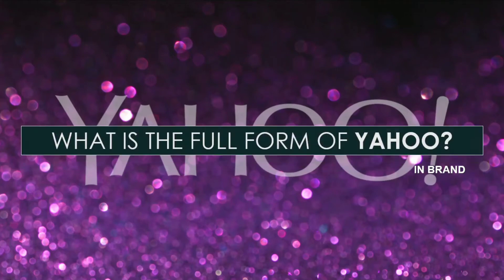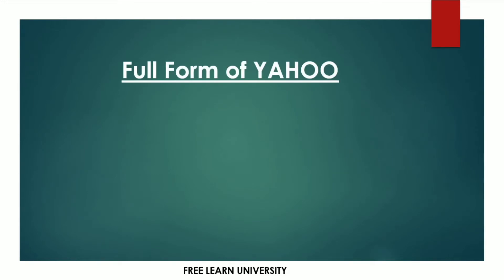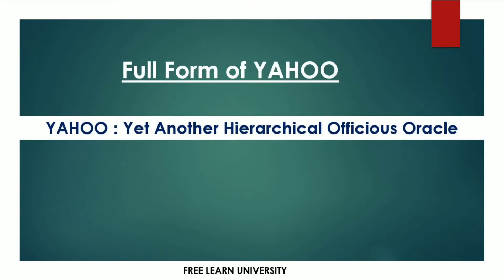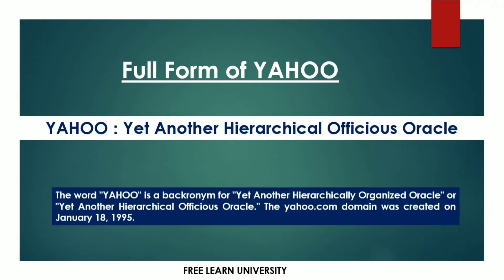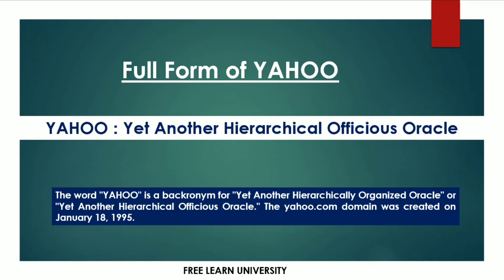Full form of YAHOO | YAHOO ka full form kya hai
Welcome to free learn university. In this vedio you will know the full form of YAHOO.